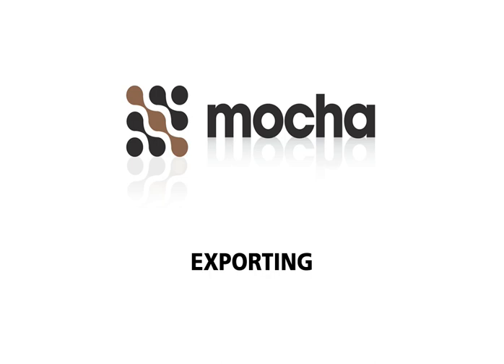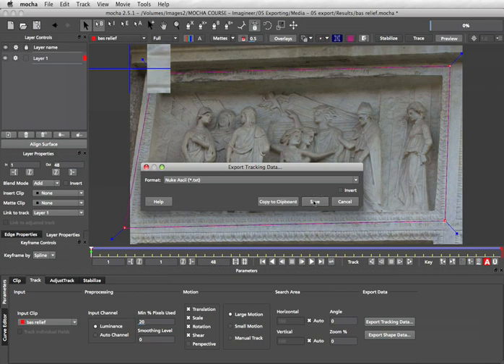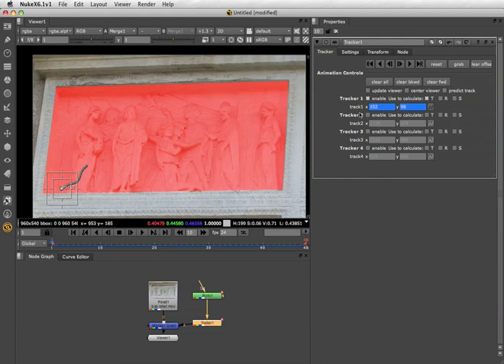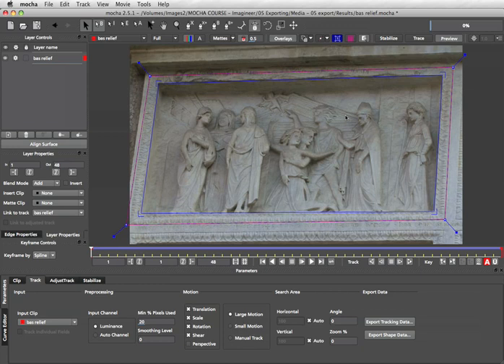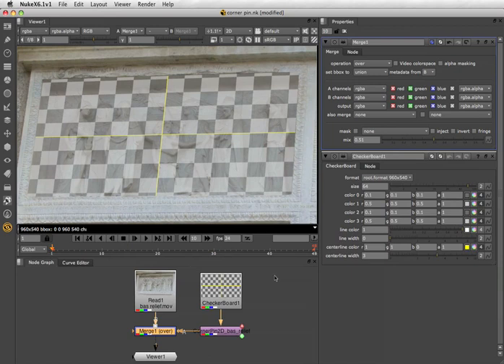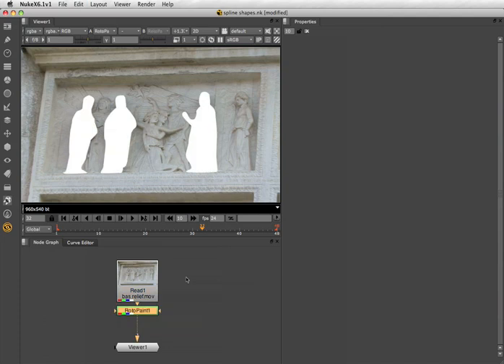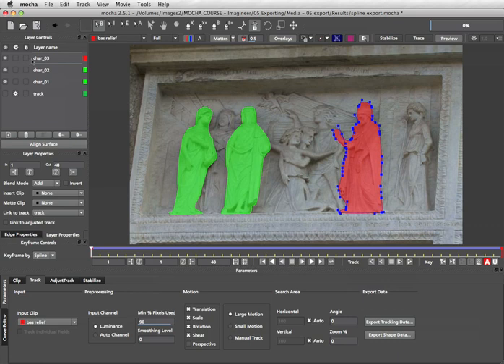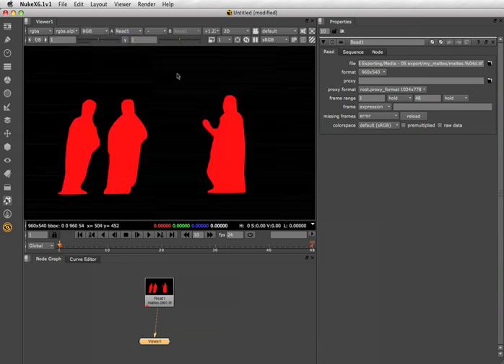mocha tracking and roto export to Nuke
VFX trainer Steve Wright covers the workflow between mocha and Nuke. Export planar tracking data and roto shape data from mocha directly to Nuke.